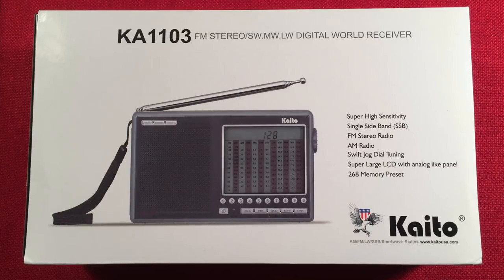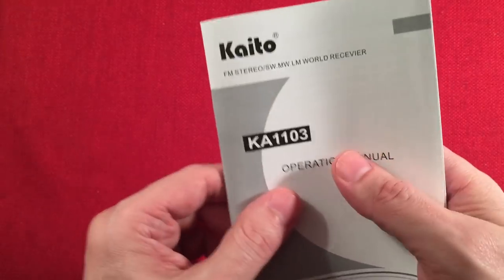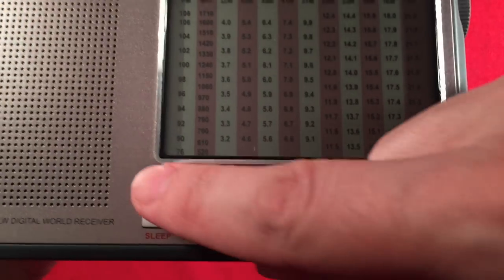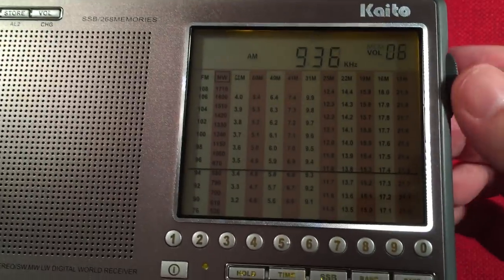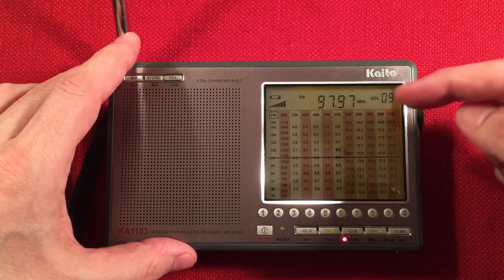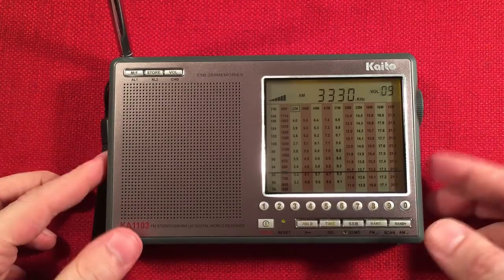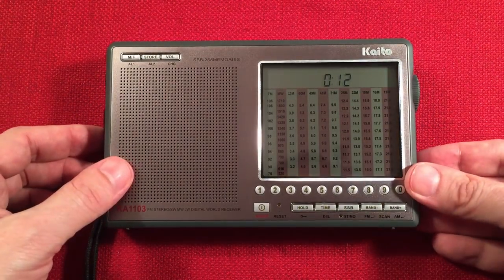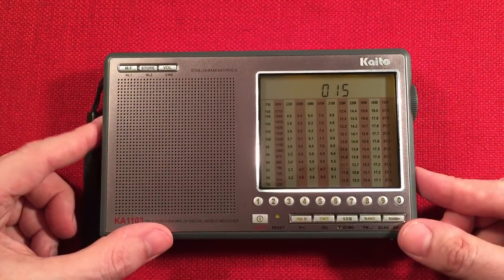Kaito KA1103 FM Stereo, MW, LW, SW with SSB Radio Review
The Kaito KA1103 FM MW LW SW portable radio is a powerhouse on the Shortwave bands.  An affordable single side band receiver with some character.

▶ The Dark Grey Kaito KA1103 at Amazon USA
▶ The Silver Kaito KA1103 at Amazon USA

Features that I like about this radio:
SSB feature on a radio under $90.
Speaker audio is solid.
Backlit buttons and LCD panel.
36" whip antenna.
Line Out jack.
Antenna jack.
FM reception is great.
FM stereo sounds good.
AC adapter included.
Rechargeable batteries included.
Additional wire antenna.

Features that could be improved or added:
Volume button...not cool.
Tuning knob, easily bumped when not using the stand.
Large LCD display is not practical.
Odd numbered memory storage.

This radio is not for everyone.  It has a learning curve, and a few nuances that can be irritating at times.  For the price though, you do get a very capable shortwave performer with the SSB function.  All SW radios should have this feature.  Great audio quality from the speaker will keep you rocking.

Arnold Alt
MaryAnn A
Rita B